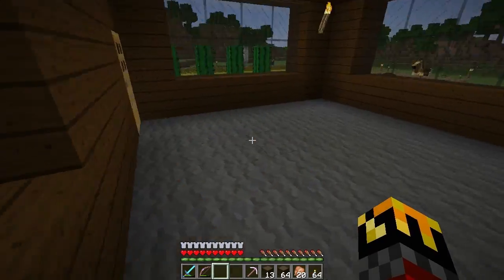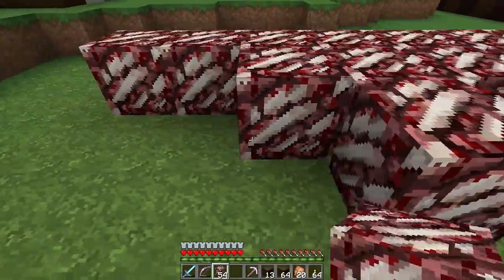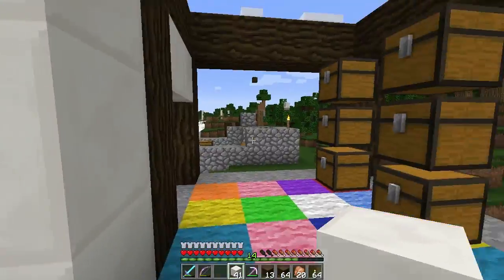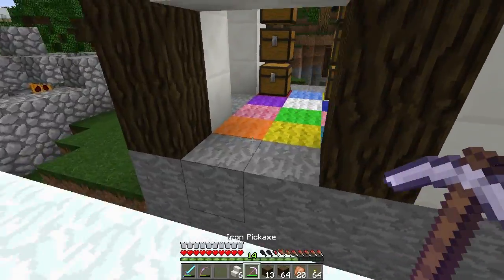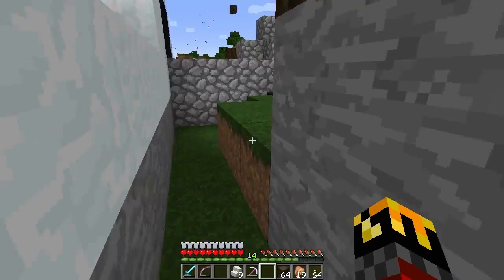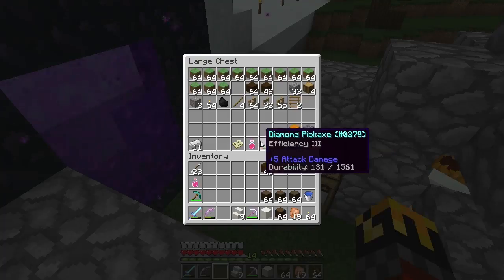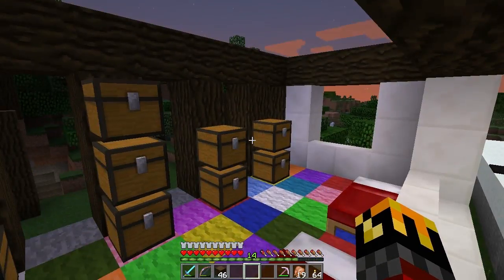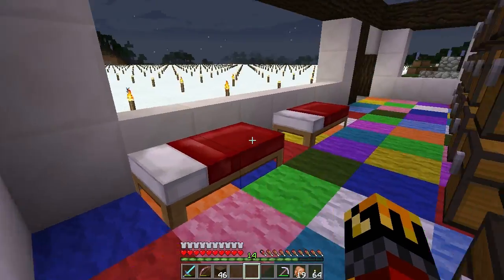Comunicraft - 010 - It's a secret to everybody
Comunicraft is a whitelist server that is currently accepting applications.  You must be at least 15 years old.  Send me your Minecraft name, age, and a little about what you would bring to the server.